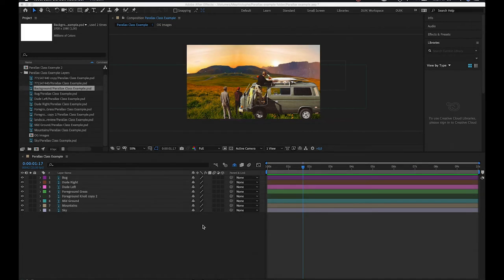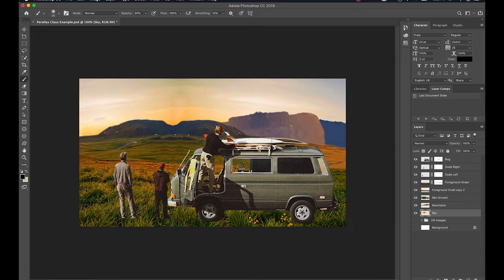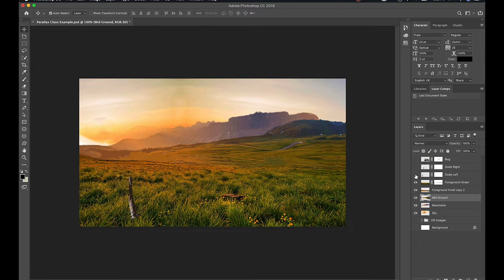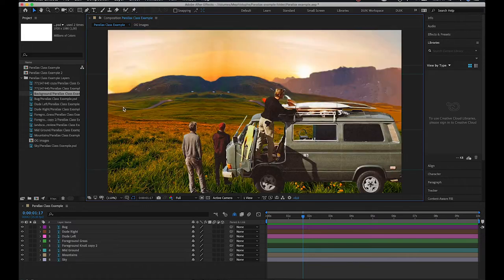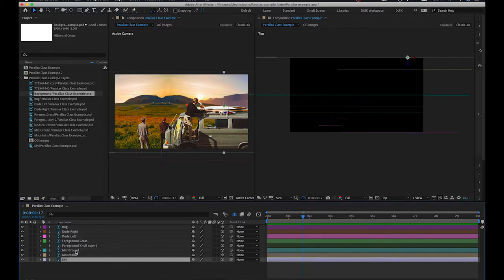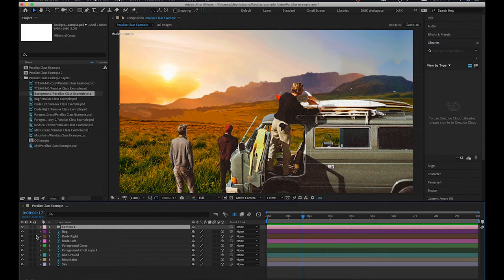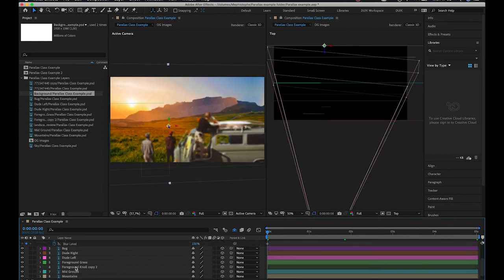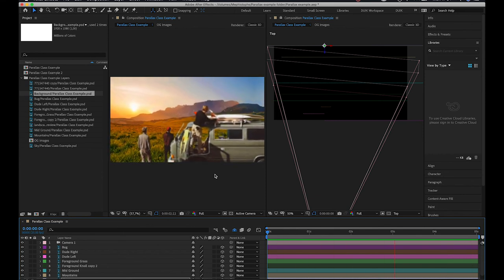Parallax Effect Tutorial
Hey all! In this tutorial, I cover how to create a Parallax effect in Ae. If you haven't seen the Deep Edging tutorial yet, give that a look first before diving into this one.